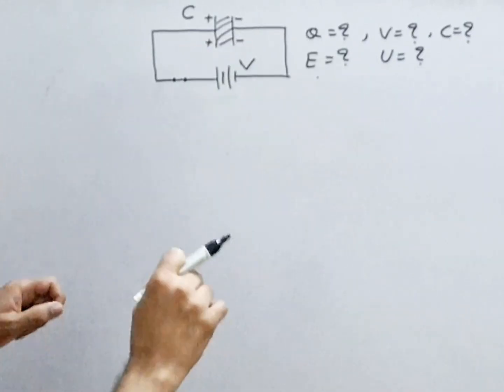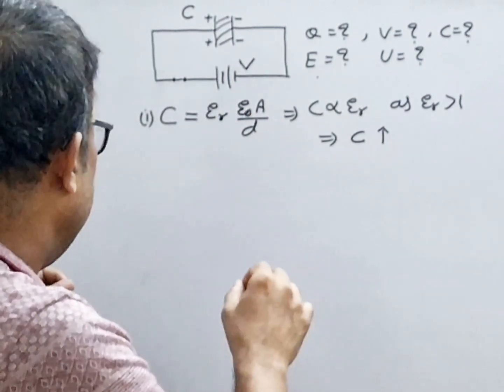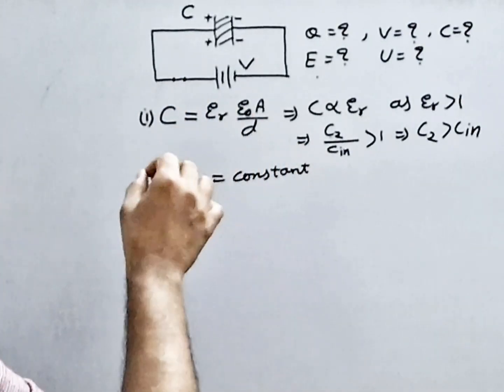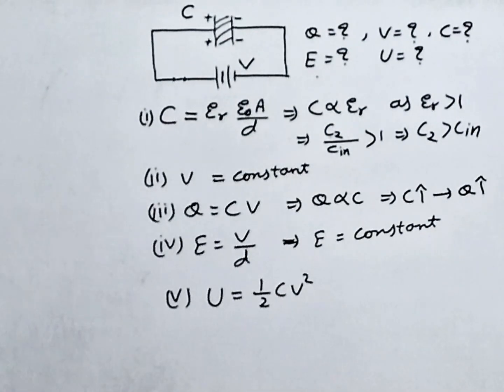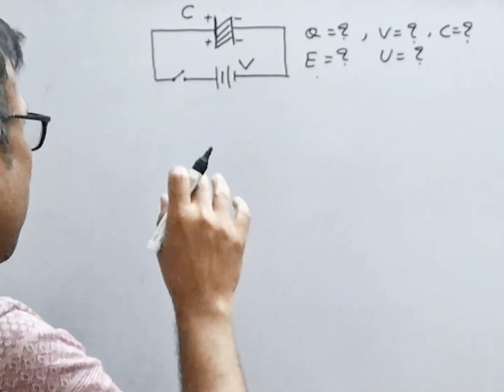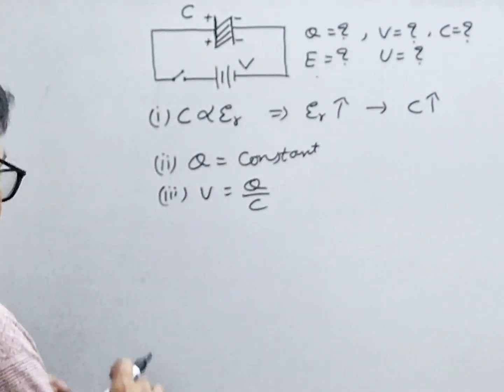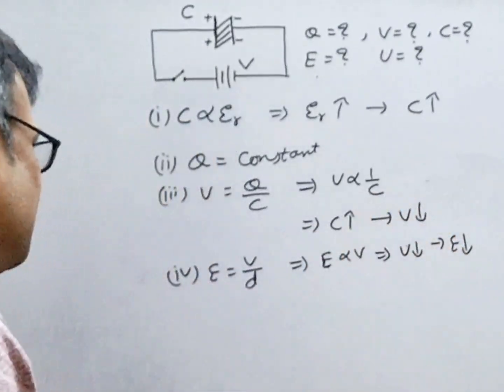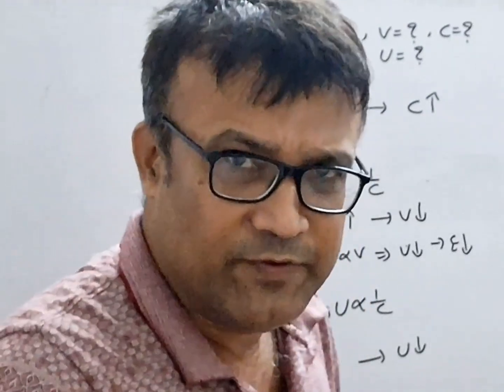12th jeemains neet capacitor_hots